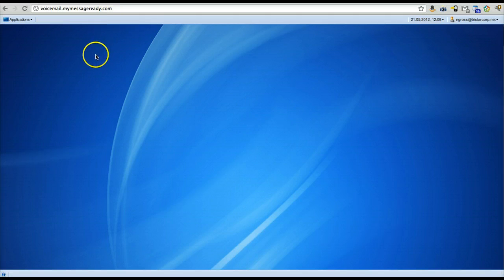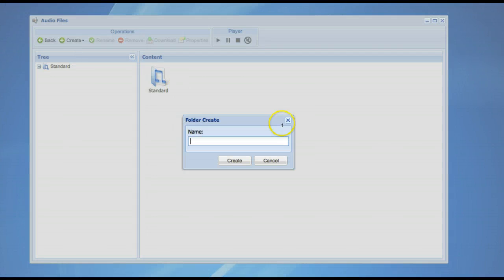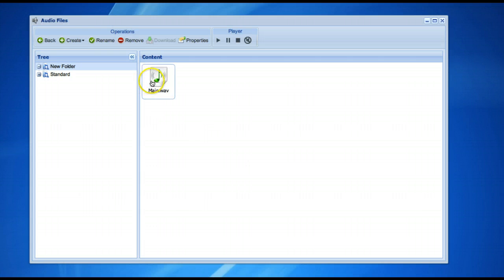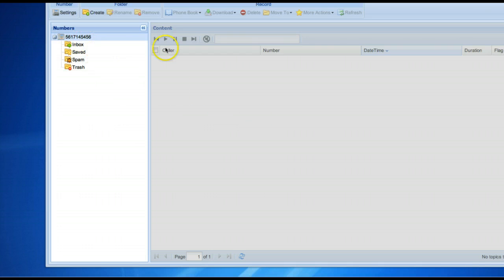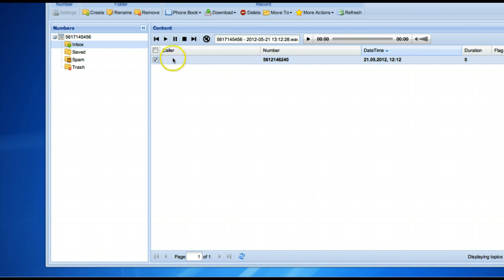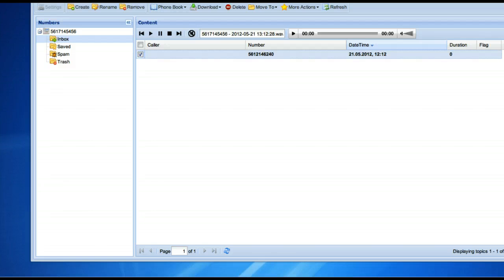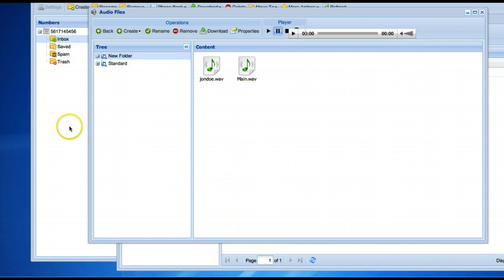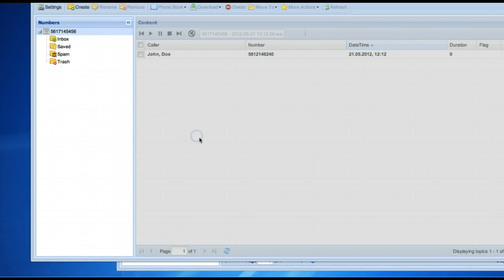my message ready tutorial part 1